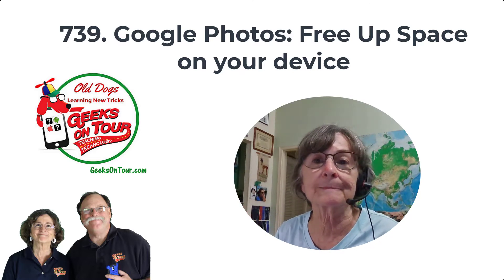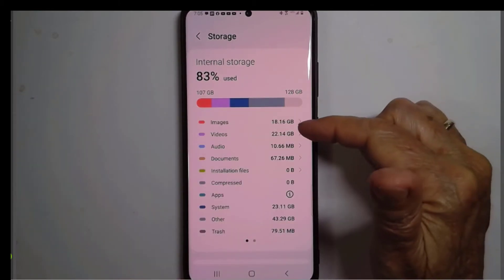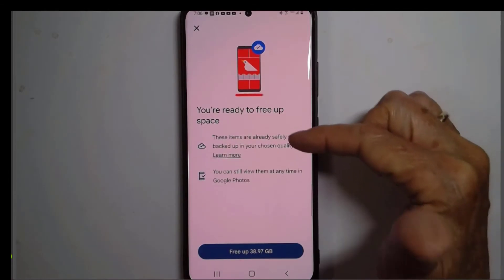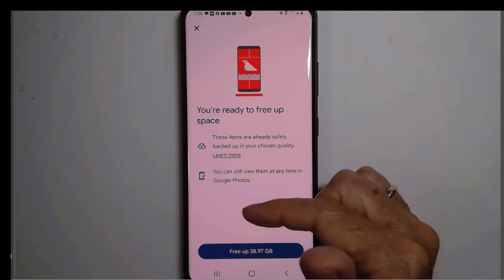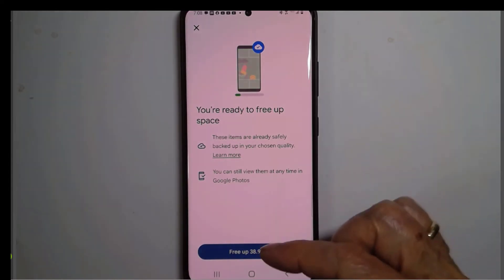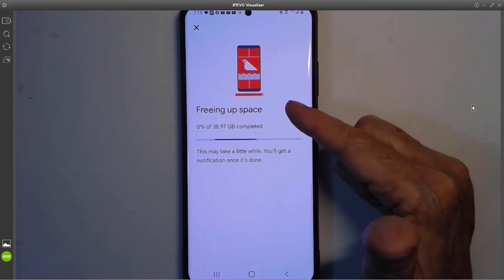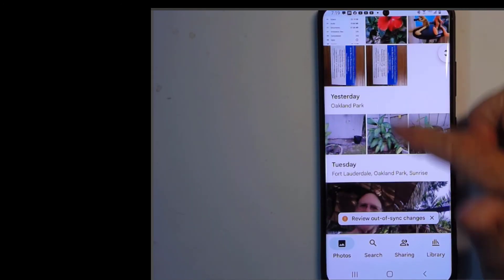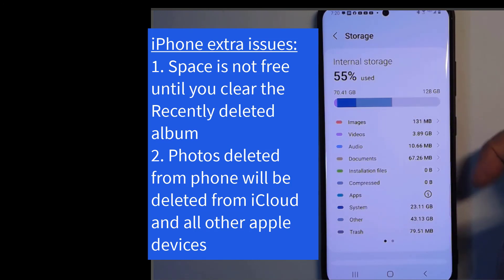Google Photos: How to Free Up Space on your Phone Tutorial Video 739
You will learn how to free up space on your smartphone.